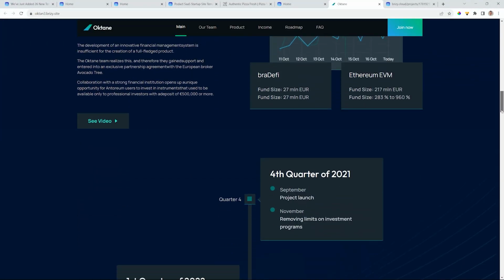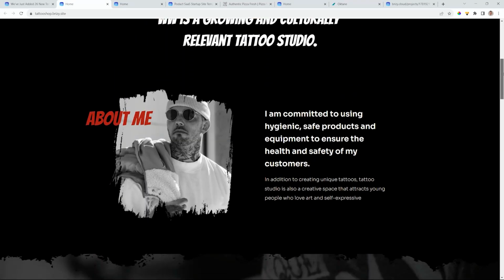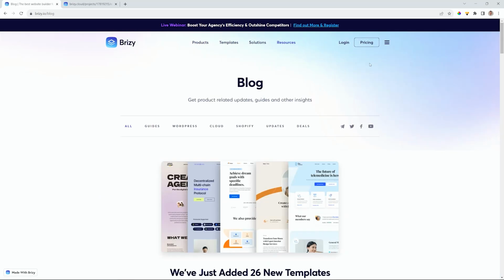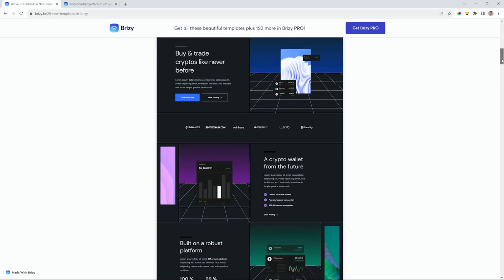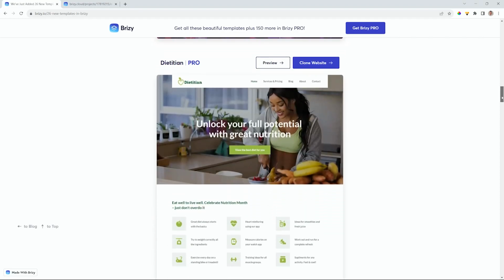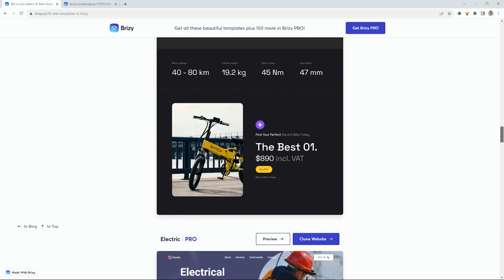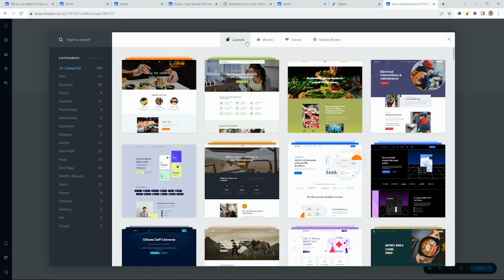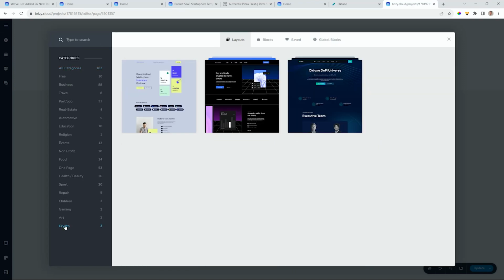Transform Your Website with Stunning Ready-to-Use Templates | Brizy WordPress & Cloud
🎉 Brizy WordPress and Cloud now add 26 templates (pushing the total number over 100!!!) that make it easy to create a beautiful website without any coding!

But that's not all! We've also launched our brand new Templates page. Here, you can explore all our templates in one place, making it easier than ever to find the perfect design for your next project.

And the best part? All our templates now come with Clone links on hover. This means you can install the entire template in just one click! It's never been easier to create stunning content with Brizy.